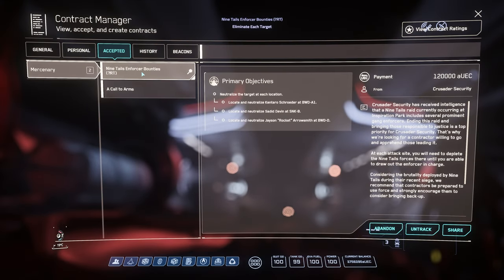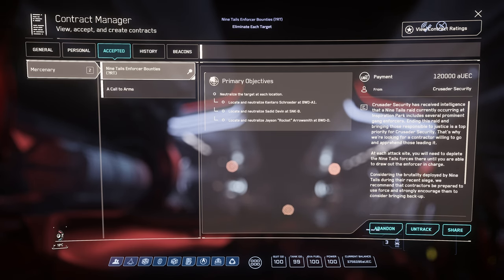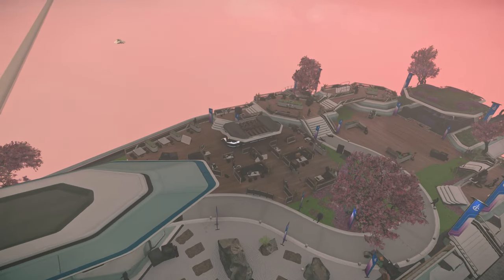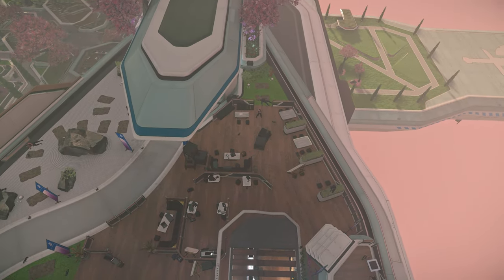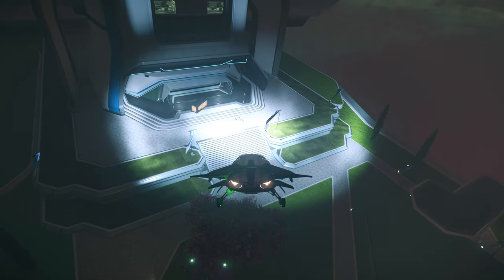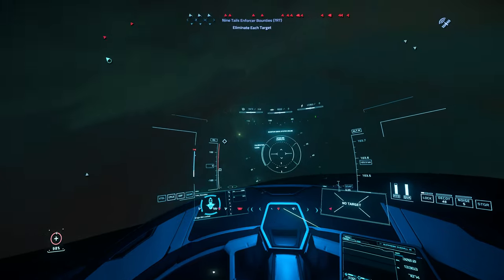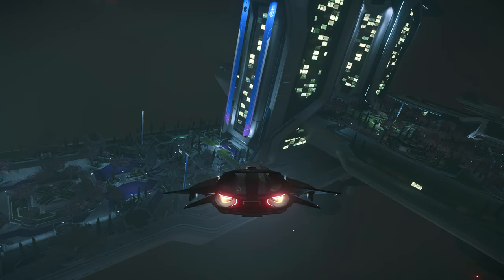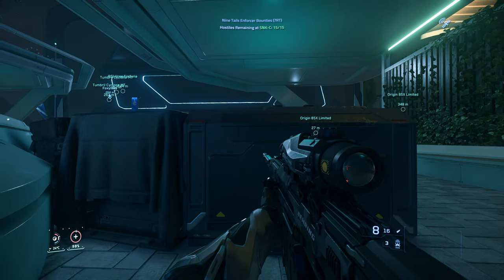The $120K+ Private Siege of Orison Mission I Tier 5 Orison Platform FPS Mission I Mercenary Guide 4k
At Tier 5 rep level, the Orison platform fps mission pays 120k+, and it feels like a private Siege of Orison event, and it is a bit more challenging, and put me in a survival mode, but I wish those bosses.
Video filmed in 3.18 Live I 4k Max Quality
00:00 Introduction
00:58 Preparations
01:42 Using the escape ship as a combat ship
01:53 Search and destroy
05:11 Ground assault
07:20 First casualty
08:20 Second try
08:44 Second time, ground assault
10:53 Enemy search party
12:27 Roof assault
15:45 Platform boss arriving
17:38 War is not over
18:52 Even wife is laughing at my English